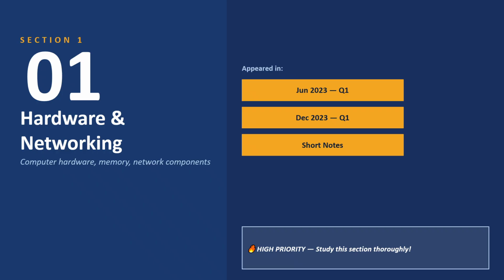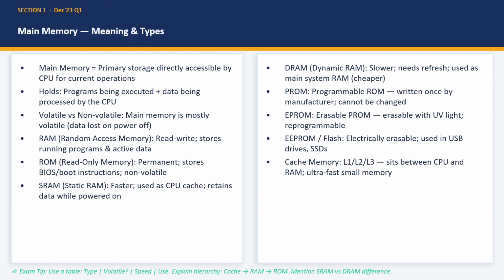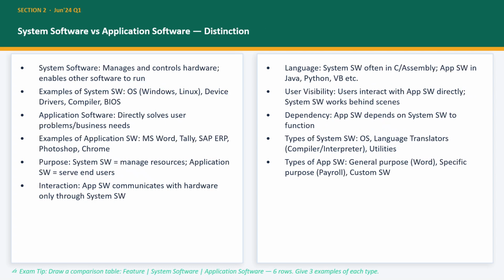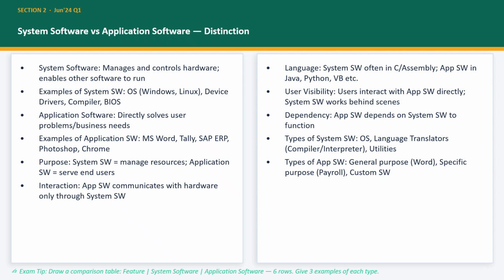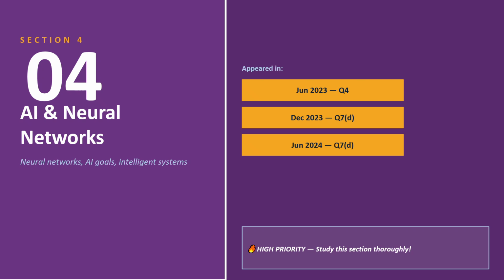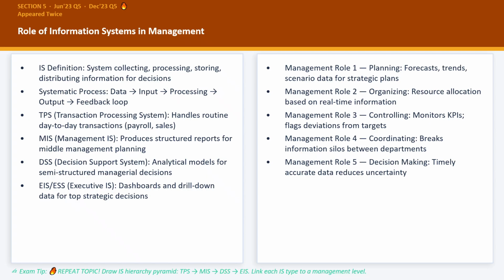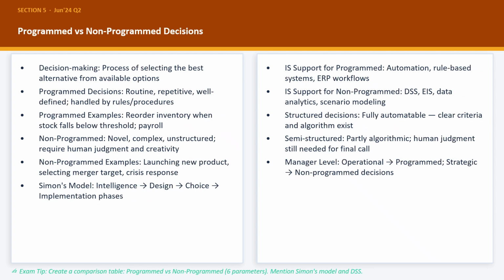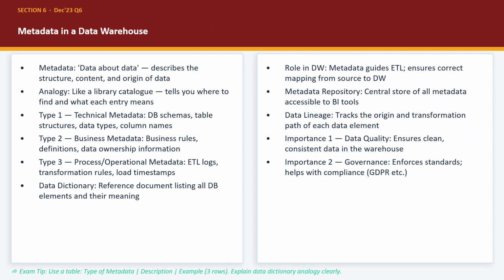IGNOU MBA MMPC-008 | How to Write Answers in Exam | PYQ Strategy | Score High Marks | Exam Guide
Welcome to the ultimate exam-oriented session for IGNOU MBA MMPC-008 (Information Systems for Managers)!
In this video, you will learn exactly how to write answers in the IGNOU exam to score high marks, along with clear guidance on previous-year questions (June 2023, Dec 2023 & June 2024).

🎯 What you will learn in this video:
✔ How to structure long answers (Definition → Diagrams → Examples → Conclusion)
✔ How to write perfect answers for PYQs
✔ High-scoring exam writing technique used by toppers
✔ Most repeated questions in MMPC-008
✔ How to present diagrams for MIS, Data Models, AI, SDLC, etc.
✔ Tips to write short notes (Q7) effectively
✔ 36-minute rule for time management

💡 This video is perfect for:

IGNOU MBA students preparing for upcoming TEE
Students who want clear explanation + writing strategy
Anyone looking for a simple, exam-friendly guide for MMPC-008

📝 Topics Covered:

Hardware & Networking
Software & Applications
Java & Programming Concepts
Neural Networks & AI
MIS & Decision Making
Data Models & Data Warehousing
SDLC & BPR
Short Notes Strategy